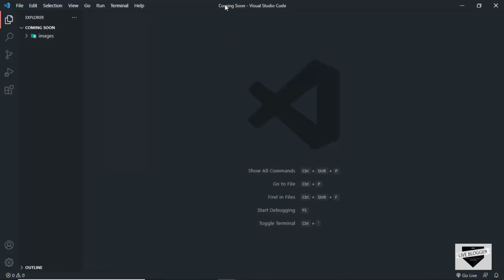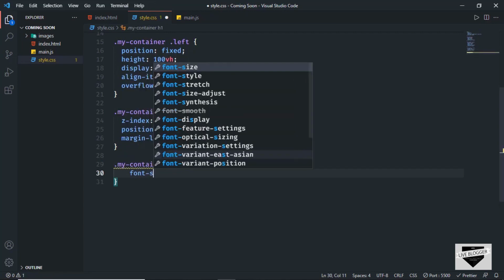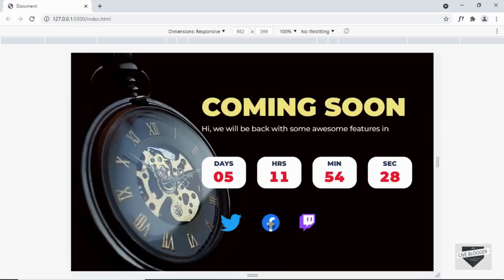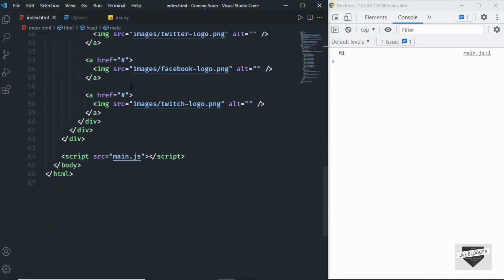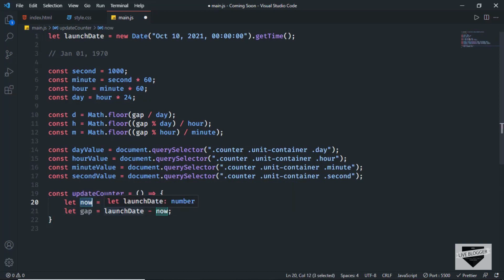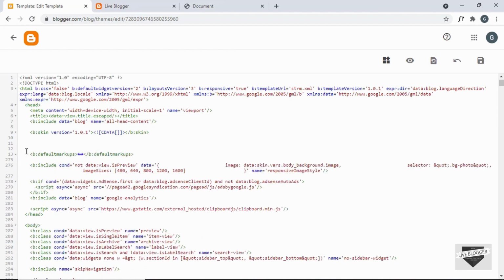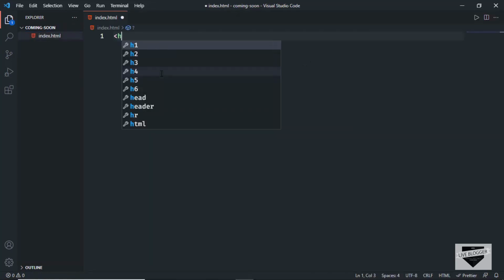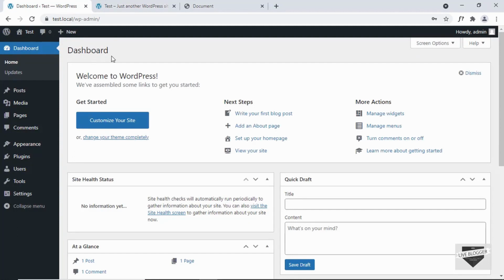[FULL VIDEO] Design A Responsive Coming Soon Page Using HTML, CSS, & JavaScript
Hi guys, I have combined all the videos in the Coming Soon Page Design series into this single long video. I hope you will find this useful to follow.

Timestamps:
00:00 - Intro
00:37 - The Design
12:53 - Responsive Design
22:19 - The Countdown Timer Using JavaScript
35:11 - Adding It To Blogger
43:00 - Adding It To WordPress